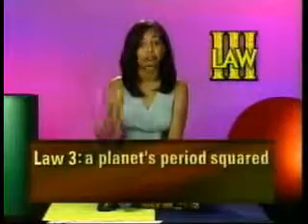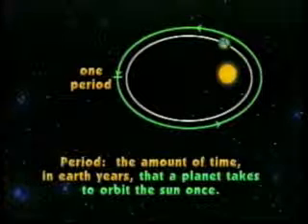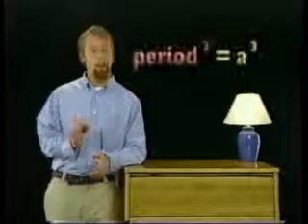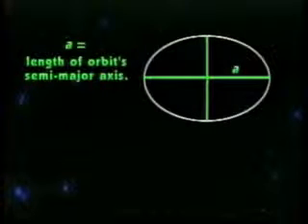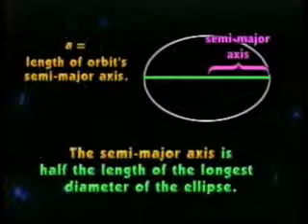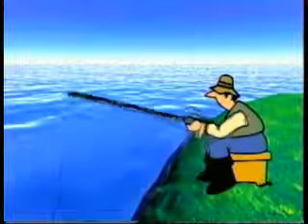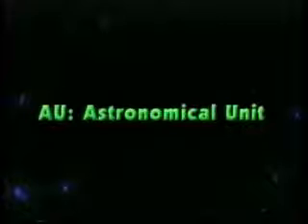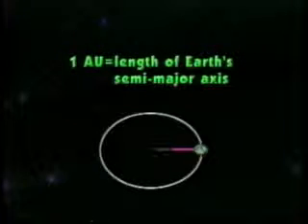Kepler_Law_Three__A_Planet_s_Period_Squared.wmv